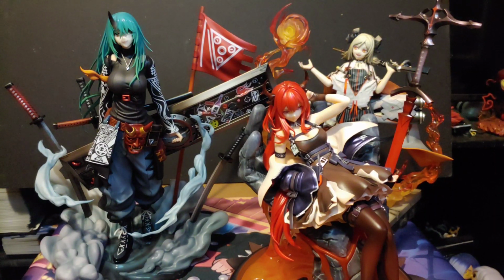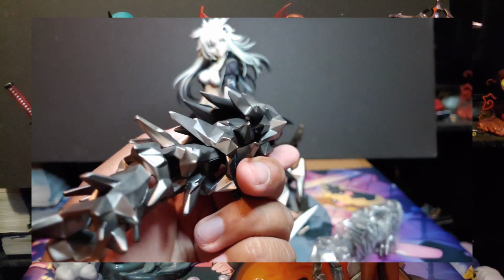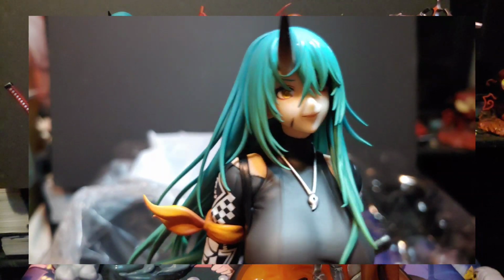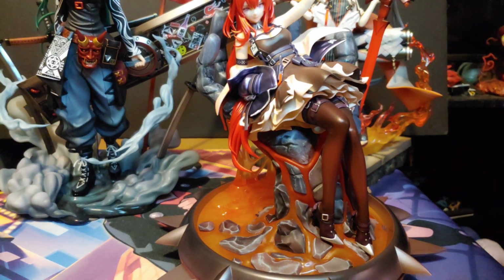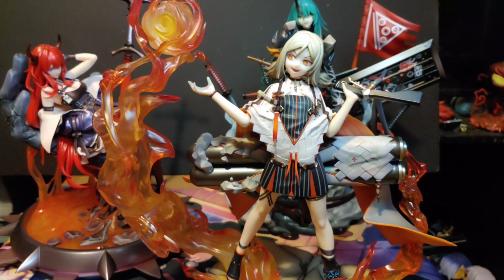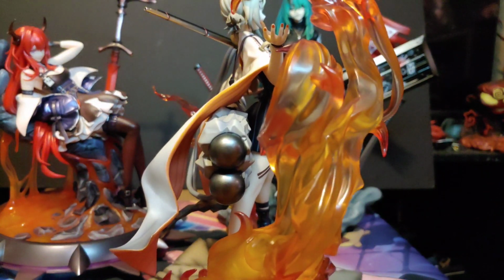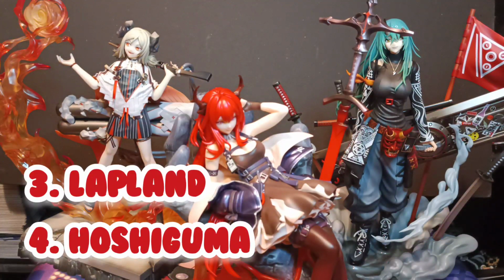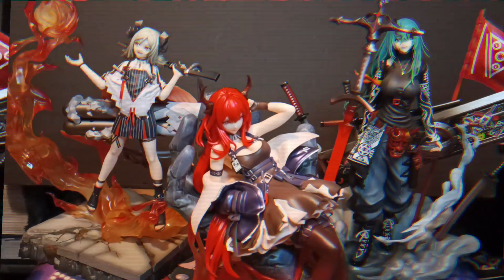Time for some Arknights Figures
Yo I'm excited for these hope you all enjoy the video and have a wonderful and great weekend.

Let's enjoy these arknights waifu

Original BGM I made myself.